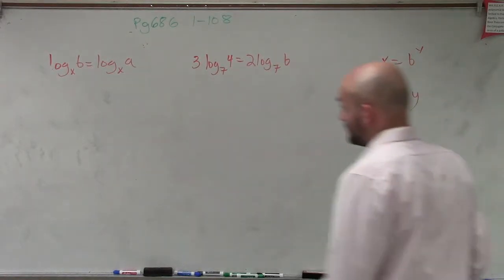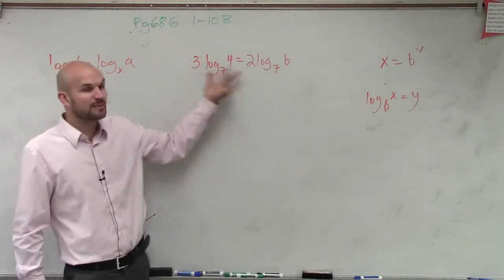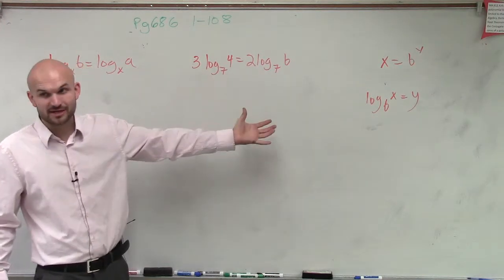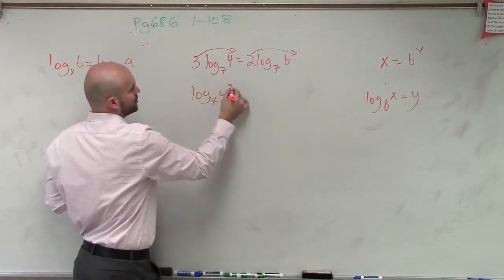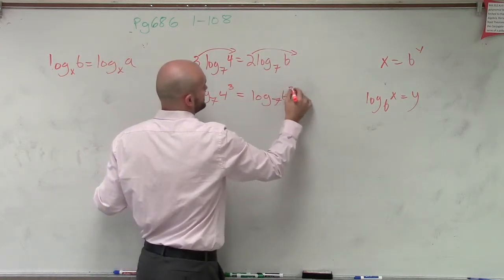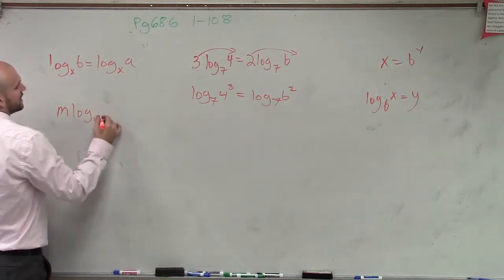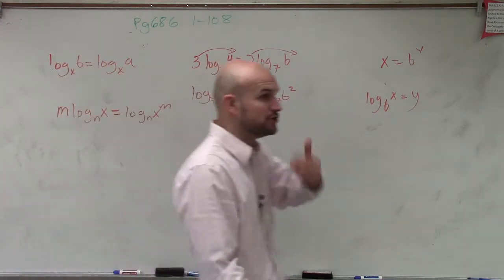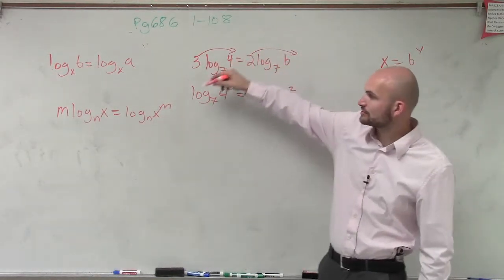Applying the power rule of logarithms to solve the equation, 3log7 (4) = 2log7 (b)